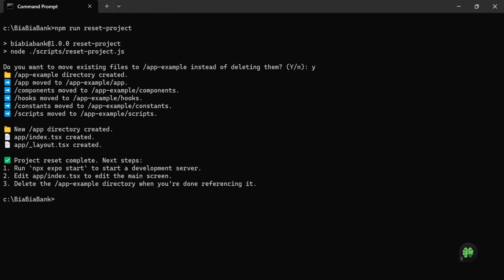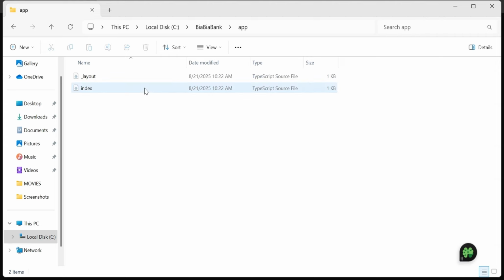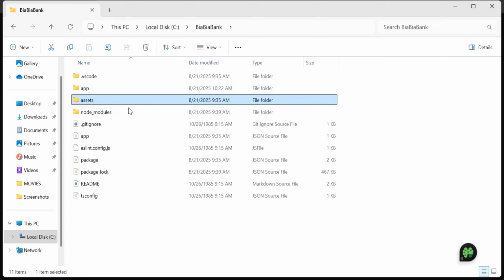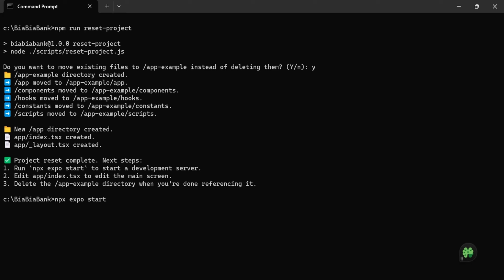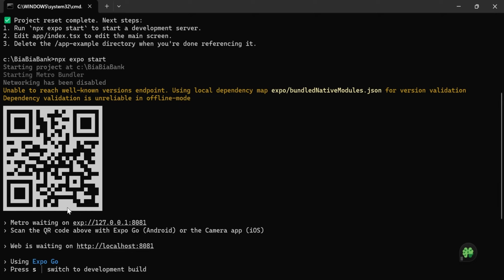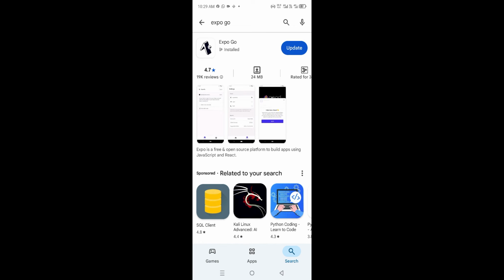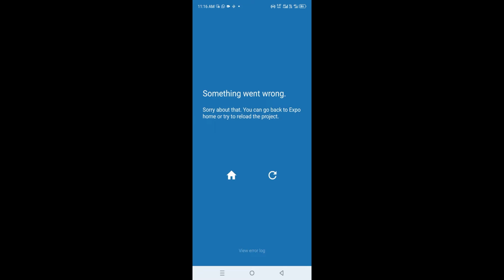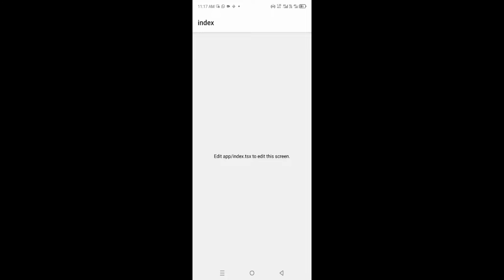Resetting the app and using testing environment (Expo go)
In this video, you’ll learn how to use npm run reset-project to clean your Expo app and start fresh, plus how to set up Expo Go on your phone to run apps instantly 🚀

This is a beginner-friendly guide to help you avoid common setup issues and get your React Native environment working smoothly.